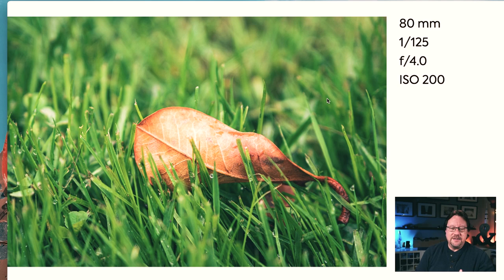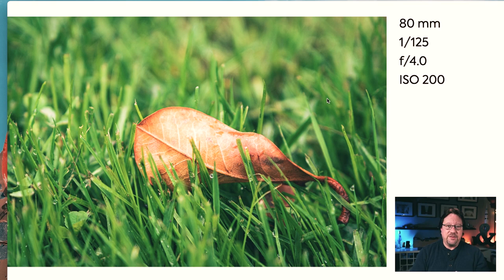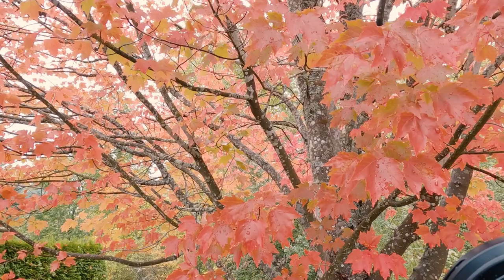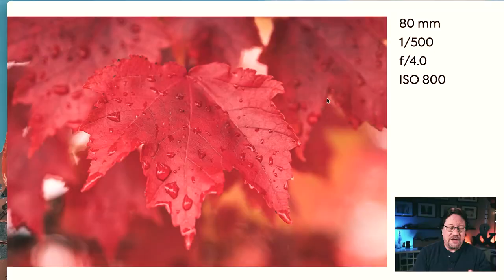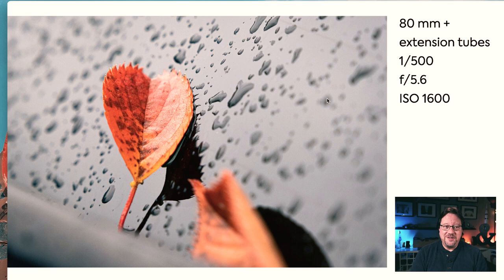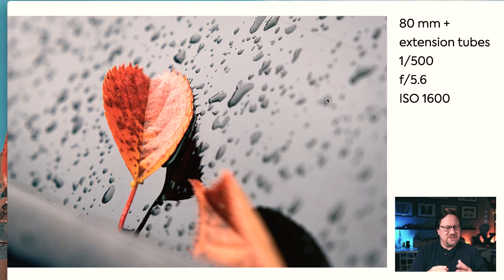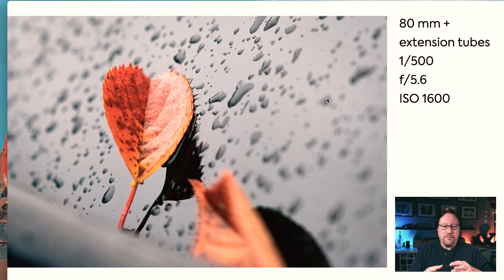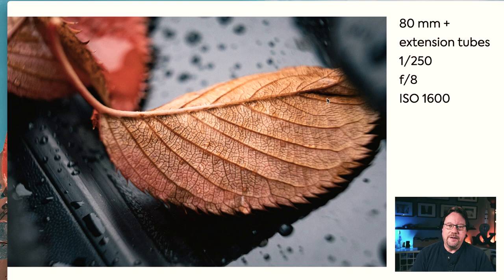An Autumn Rainy Day Photo Walk - Looking for Leaves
I went for a walk on a rainy autumn morning in my neighborhood looking for leaves. I love the textures and mood of autumn/fall and the way the raindrops collect on the leaves. I was surprised to spend about 15-20 minutes walking around my car photographing all the leaves it had collected overnight!

00:00 Intro
02:29 Benefits of a Walk
02:45 Keep it Simple
03:31 Getting Past the Rush
05:17 Photo 1
06:07 Photo 2
06:49 Photo 3
07:43 Photo 4
09:02 Photo 5
09:43 Benefits of a Walk Part 2
10:37 Outro

VIDEO GEAR
Elgato Stream Deck

ONE-ON-ONE ONLINE PHOTOGRAPHY TRAINING
I offer One-On-One Online Photography Training that’s all about helping frustrated photographers learn all they need to create the photos they want.